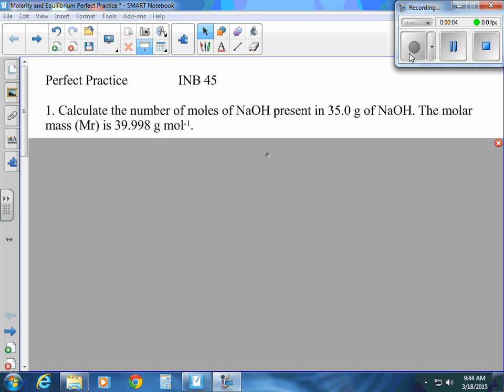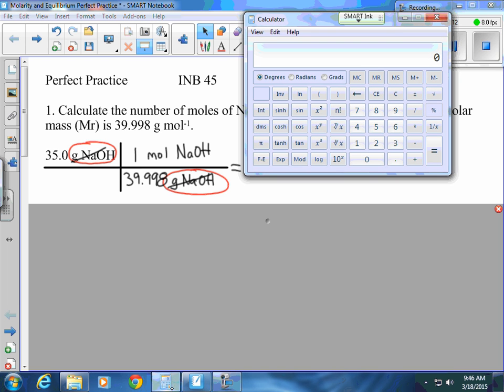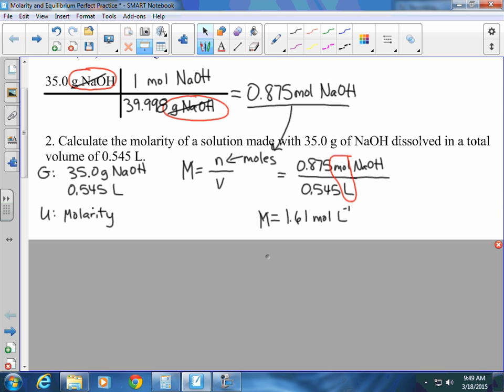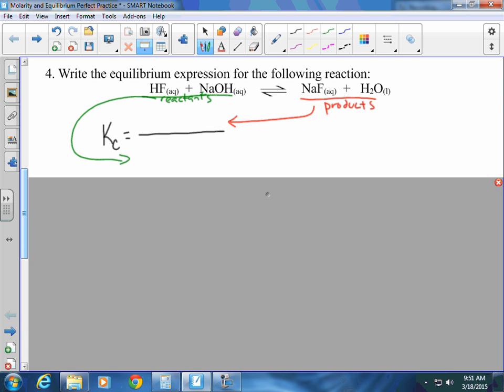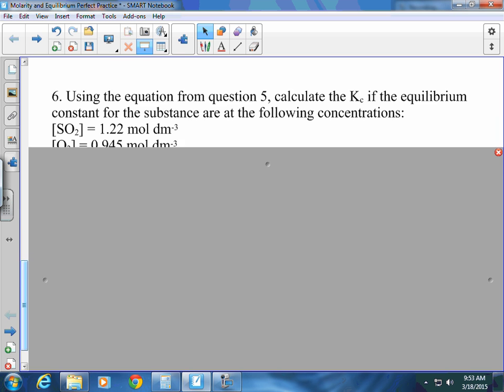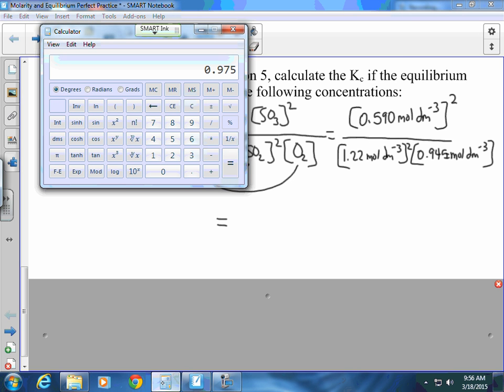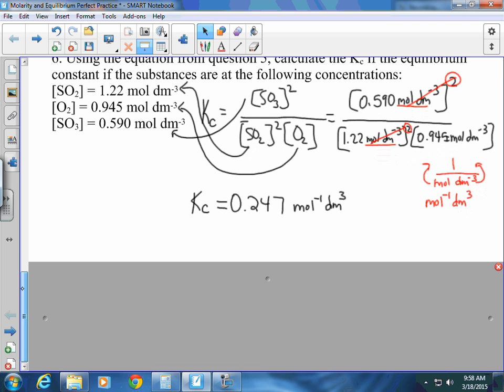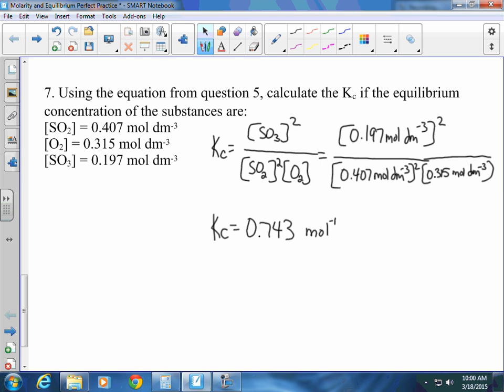Equilibrium Perfect Practice (NO SOUND)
This is practice for molarity and equilibrium expressions. Those taking the course should answer the questions on INB 45.